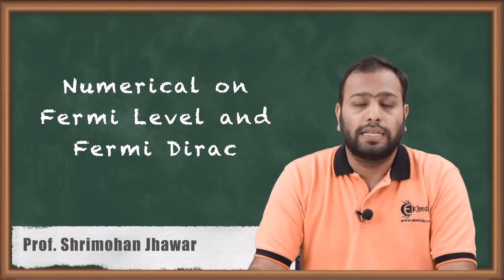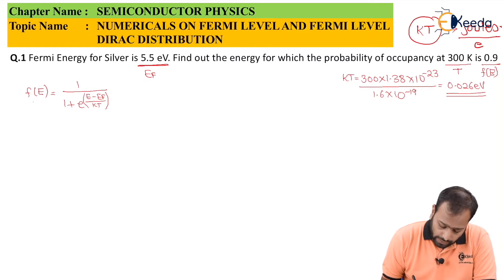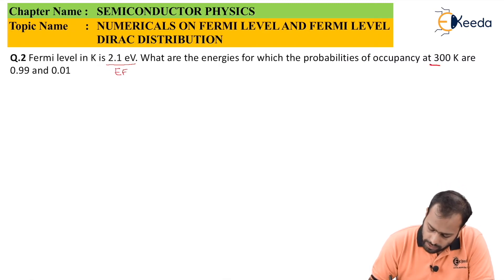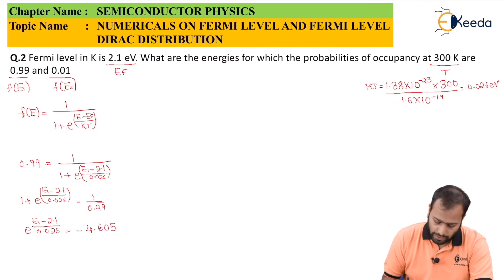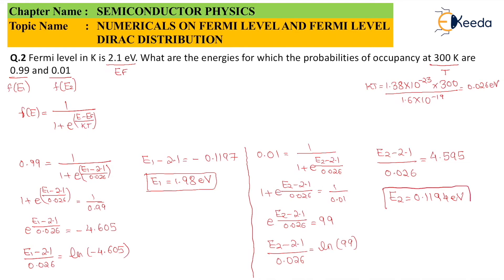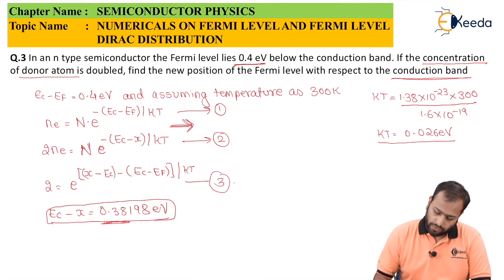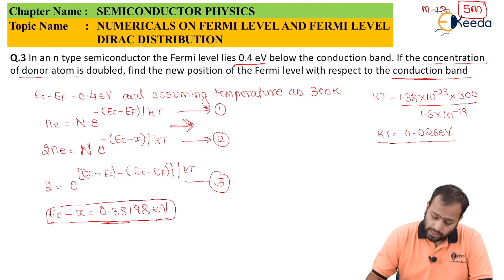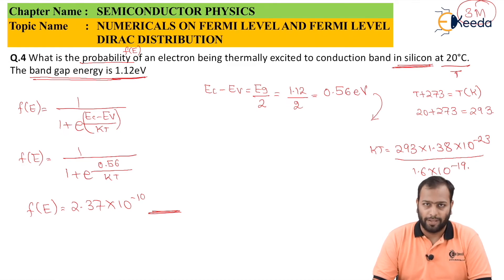Numericals on Fermi Level and Fermi Dirac Distribution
Video Name - Numericals on Fermi Level and Fermi Dirac Distribution

Chapter - Semiconductor

Happy Learning!